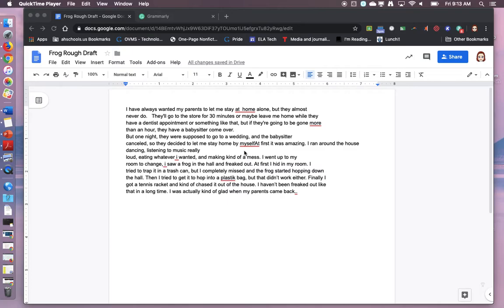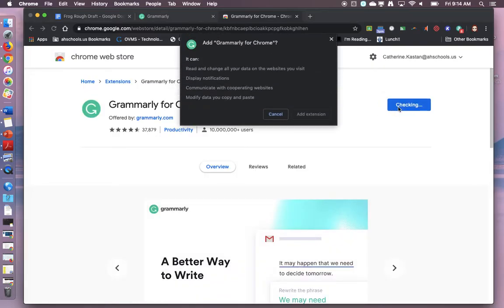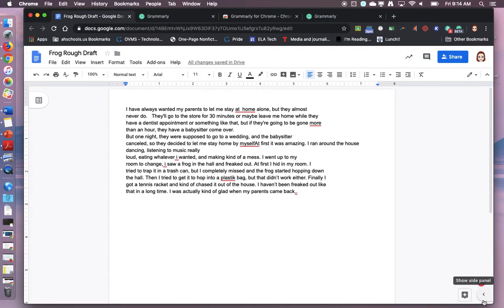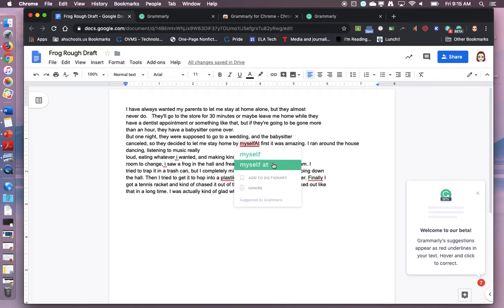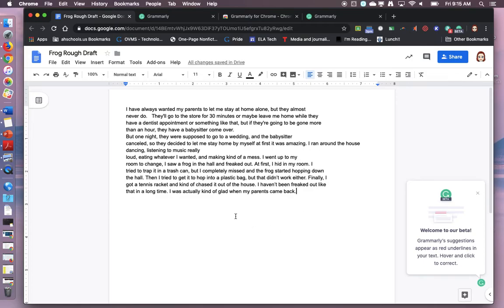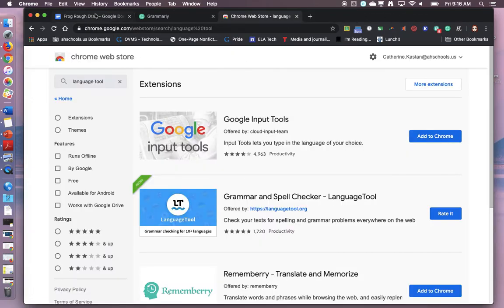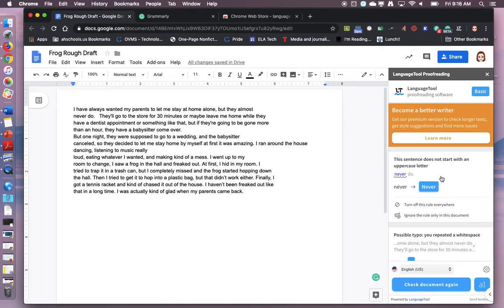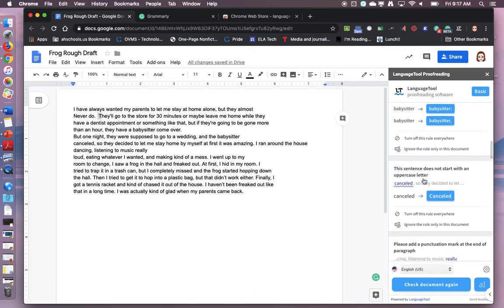Adding Grammarly and Language Tool to your Chrome Extensions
For this revision day, you will add two extensions to your Chrome account: Grammarly and Language Tool